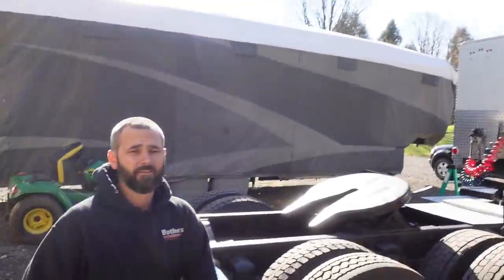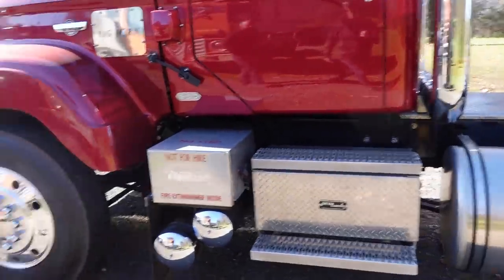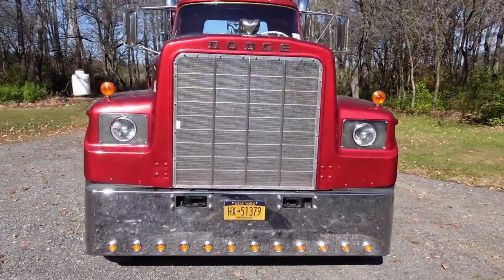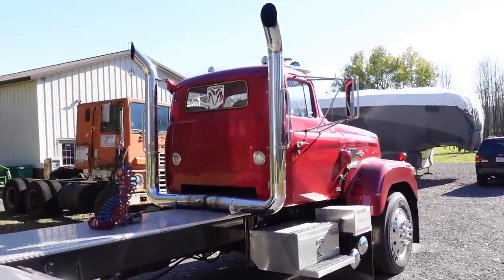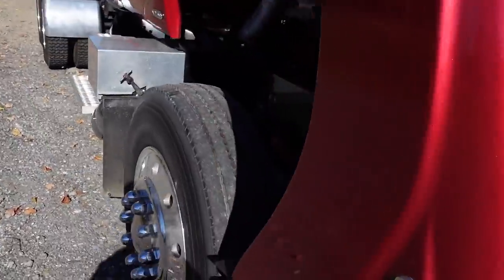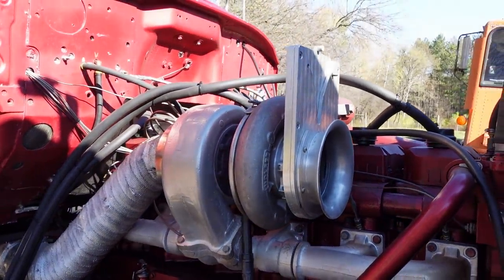75 Dodge BIG HORN KTA powered Monster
Experience the Incredible ground pounding power of Joe Gambinos 3,000HP  1975 Dodge Big Horn. Joe has done serious engine work to the KTA600 powered monster. You'll want to turn up the speakers when he fires this bad boy up. Enjoy!